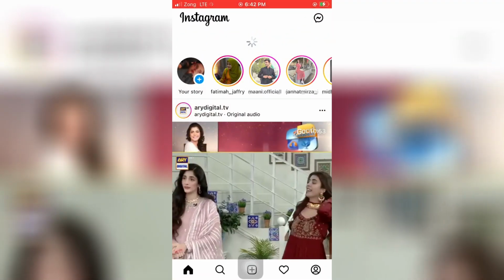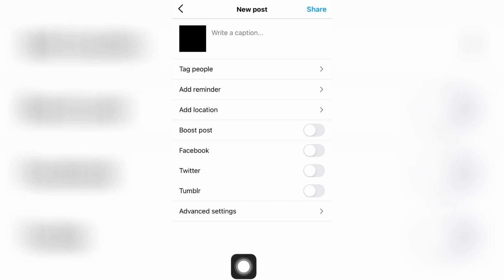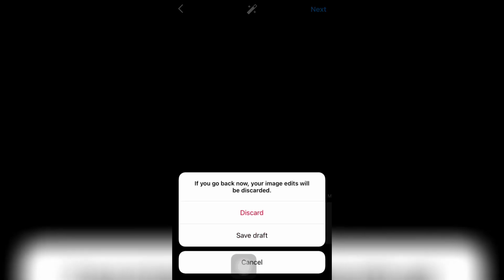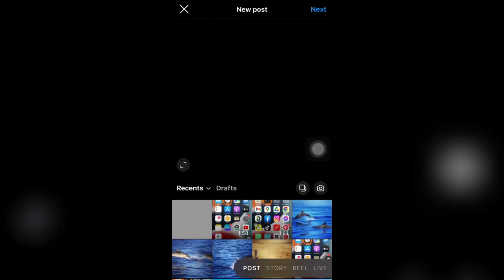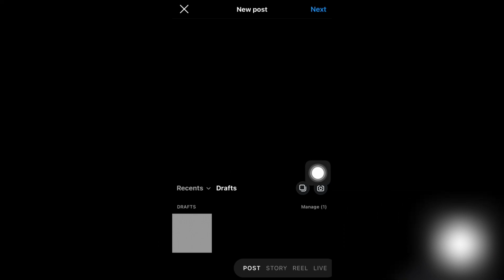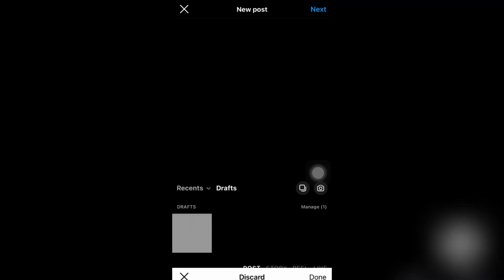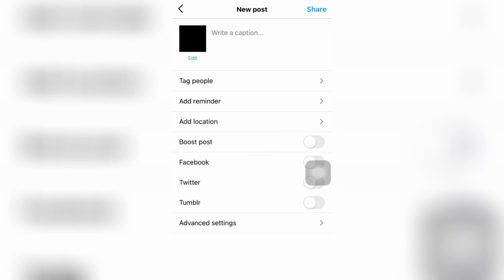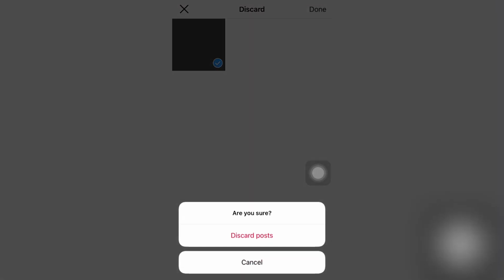How To Find Draft Posts On Instagram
In this video, we show you how to find draft posts on instagram  easily! Watch this video until the end to learn how to find draft posts

Welcome to The Social Support!